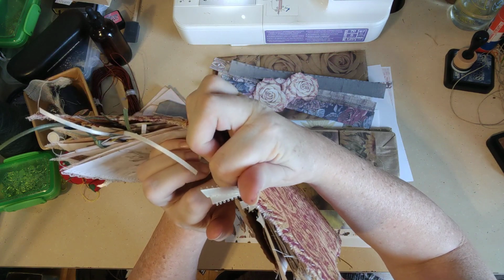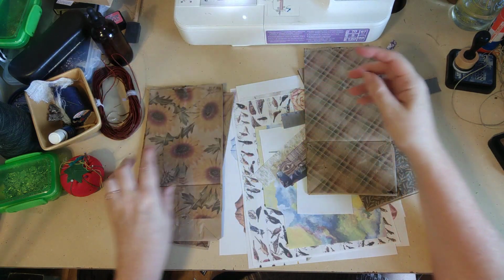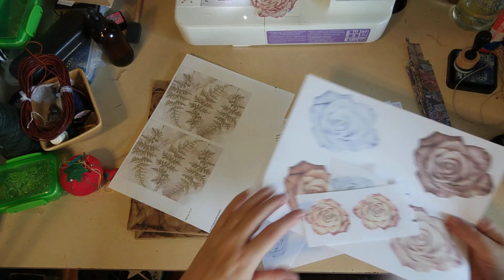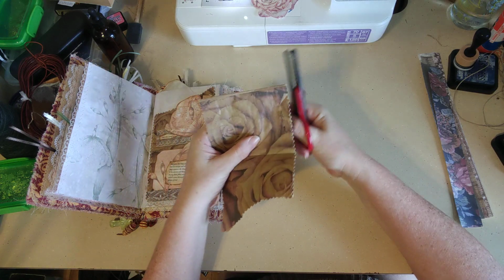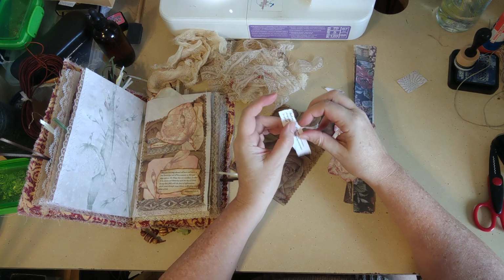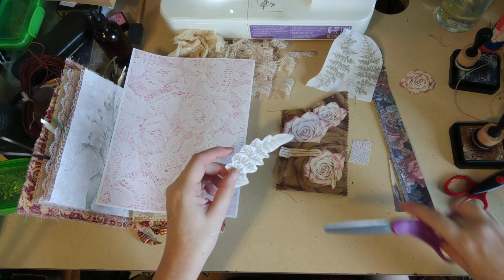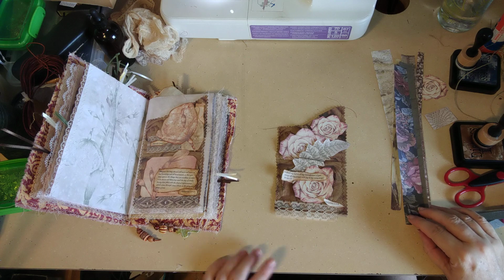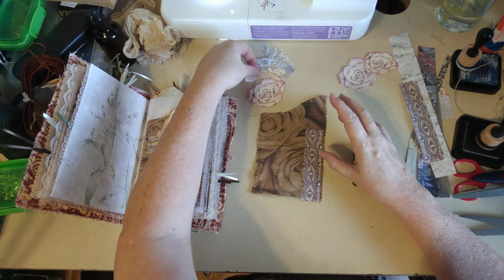TUTORIAL/CRAFT WITH ME, part A: Sack pocket I've been promising (Floriculture/Melodimade)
This is the paper bag pocket I've been promising to show you.  It's in 2 parts today and then a separate video for putting them into the journal.

The glue I'm using, which I love, love, love is

If you have questions, please ask in the comment section below, so others can benefit from them, too.

Love you!
Alyce-Kay
Threshold of Hineni
Sweetwater, Tennessee 37874